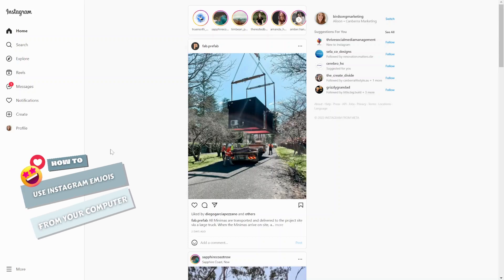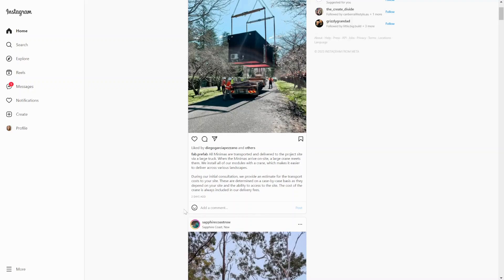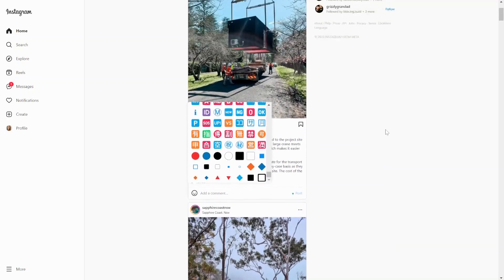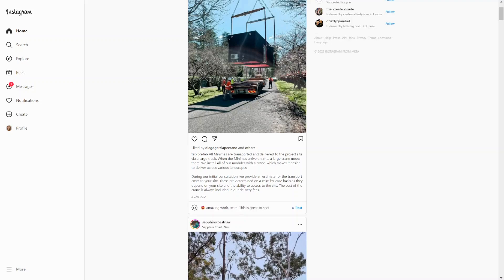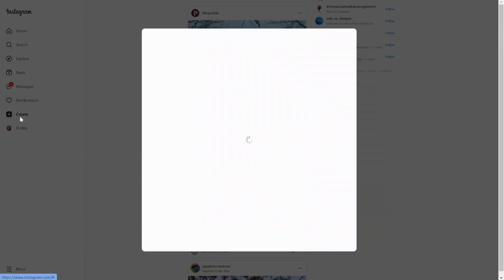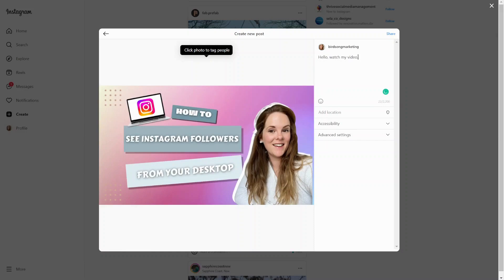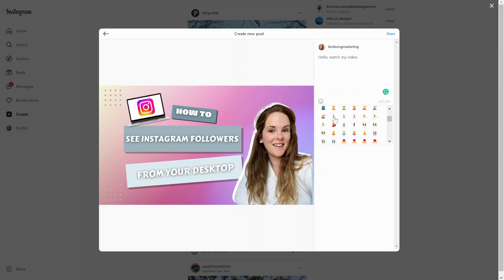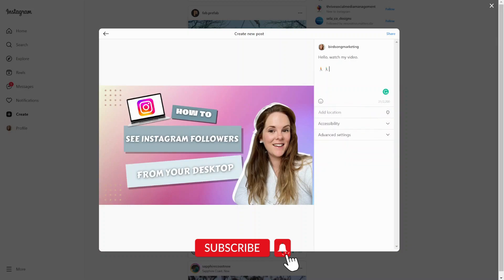How to Use Instagram Emojis on Desktop Computer PC | Instagram Marketing | Marketing Tips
An easy tutorial on how to use Instagram emojis (i.e., put emojis on your Instagram posts and put emojis on other posts) via desktop computer, PC.

This video is part of my Instagram Marketing series, offering simple social media marketing tips.

Tell me, what type of 'how to' videos do you need? Do you want marketing tips for Instagram? Or maybe some useful marketing tips for Facebook and the best practices and marketing tips for LinkedIn?

Let me know what's useful to you.
- Alison Marketing Strategist & Founder

About Alison: Hey, I'm Alison, a data-driven Marketing Strategist and Founder with over 15 years of experience working with international brands across the globe. I also have a degree in Psychology which I utilise to understand consumer behaviour.

Subscribe to my channel - I post useful videos on social media marketing, strategic marketing, content marketing, social media management, copywriting, content creation, influencer marketing, search engine optimisation (SEO), blogging, and more!

Head to my website for more helpful marketing content to boost your business